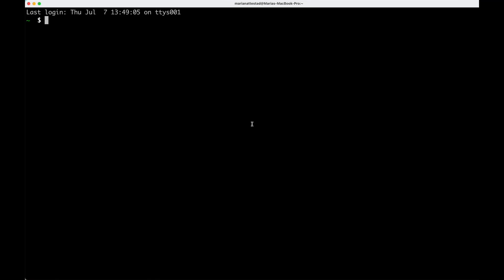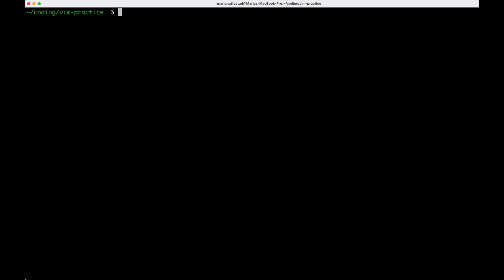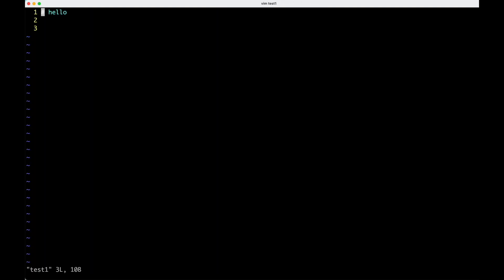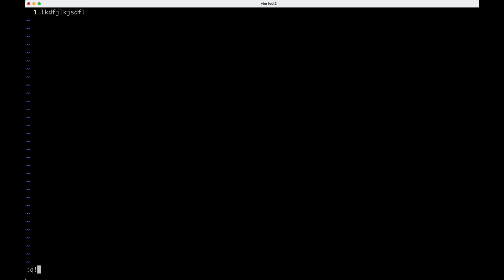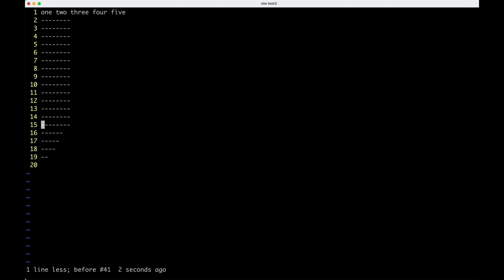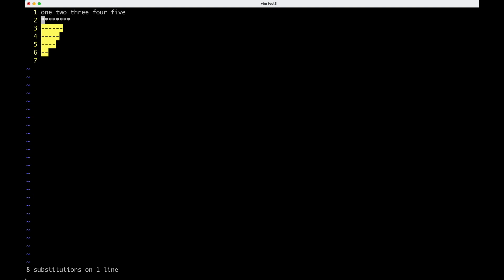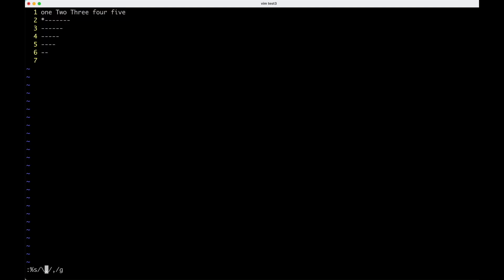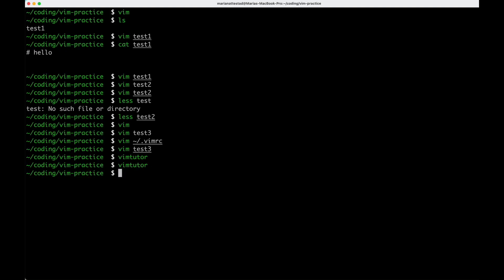Why I use vim for bioinformatics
In bioinformatics, we often find ourselves editing scripts while ssh-ing into a remote server, which means using command-line editors instead of our favorite GUI editor like VSCode.